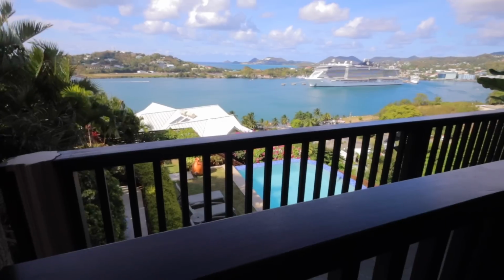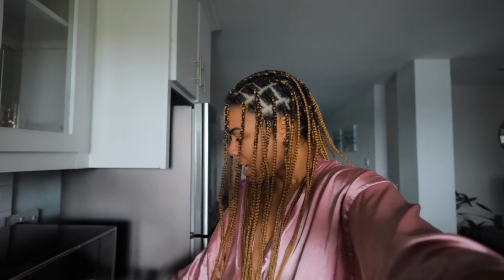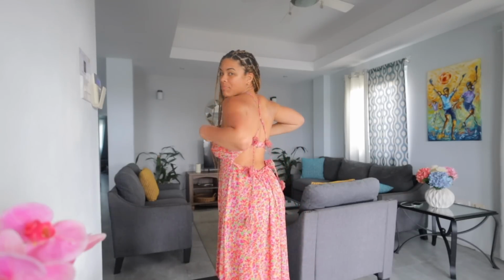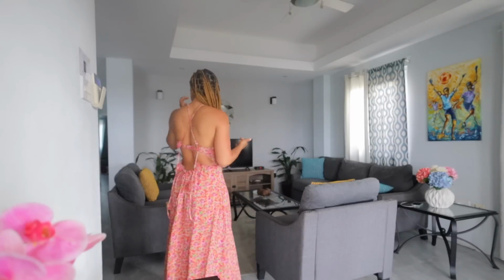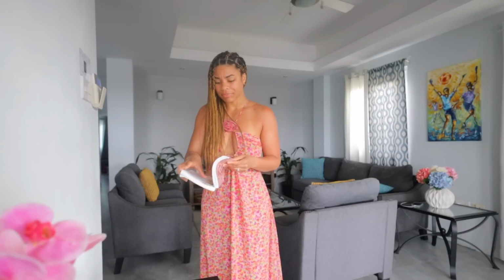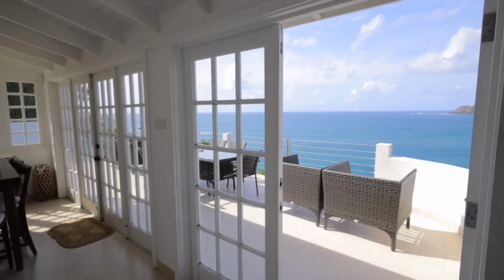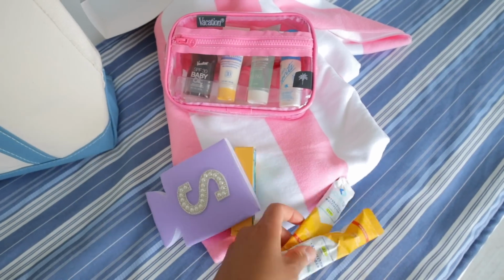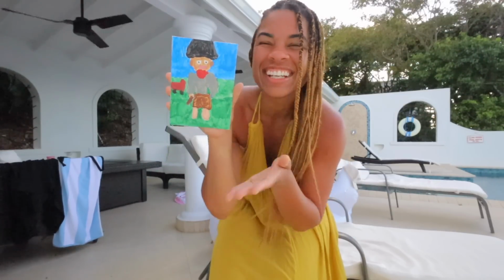reading romance books in st lucia for a week 🏝️🌺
Books
Love you always
The housemaids secret
The air he breathes
Somebody’s wife

Links:
Glow Sunscreen
White Bikini
Floral Dress
Yellow dress

Some of the products I wear or show are sent to me by the PR company. I will always give an honest review of the item. Unless disclaimed, I am in no way obligated to talk about or promote the item.